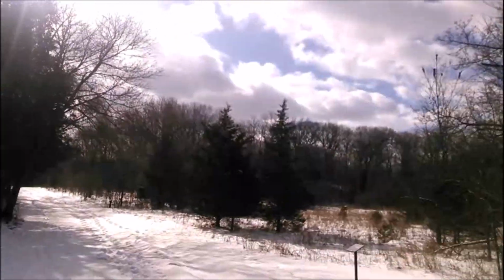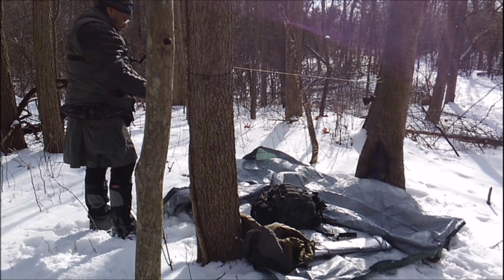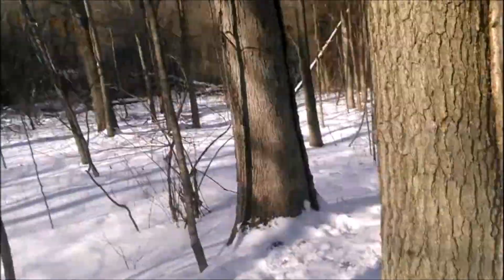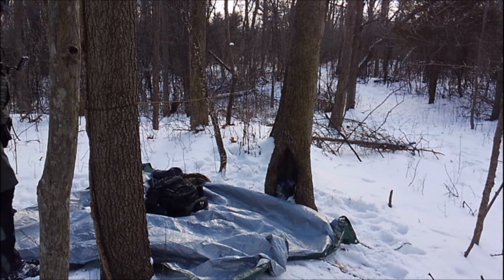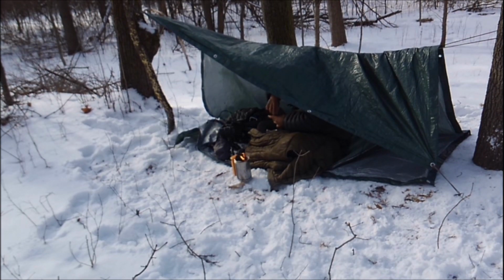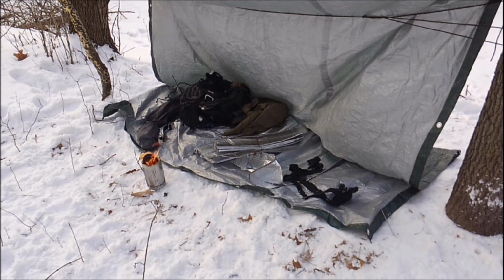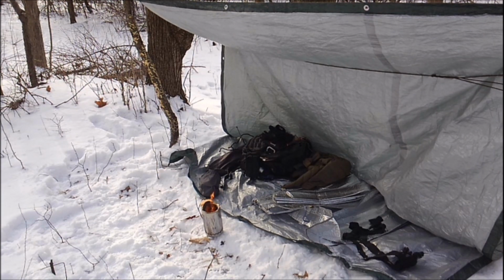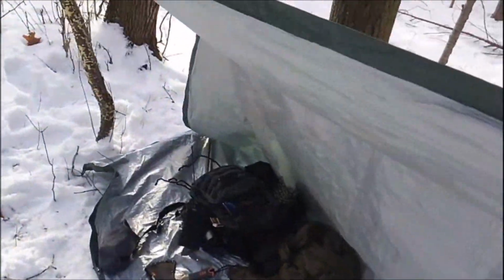Winter Survival Micro Enviroment Shelter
Description In this Latest Outdoor Urban Trek or O.U.T. I create a Micro-environment using my reflective tarp and Camp stove  while in sub-freezing temperatures Enjoy!